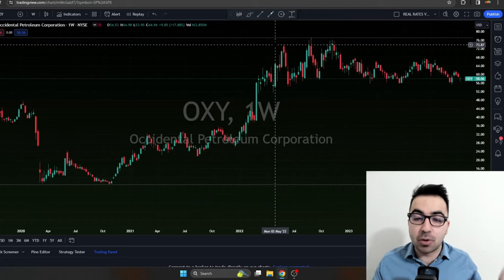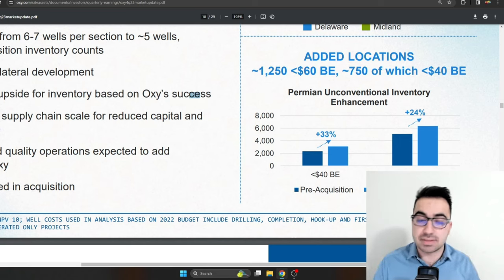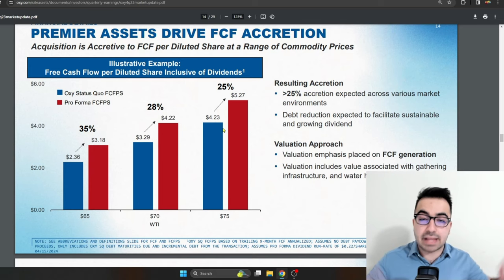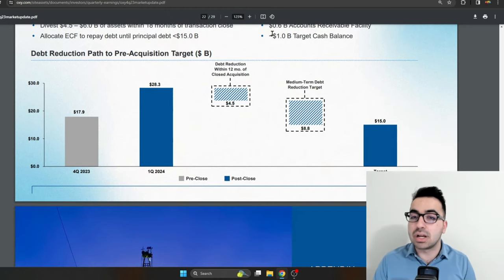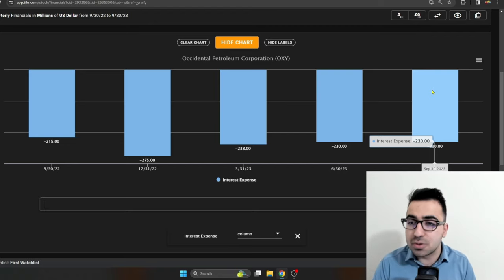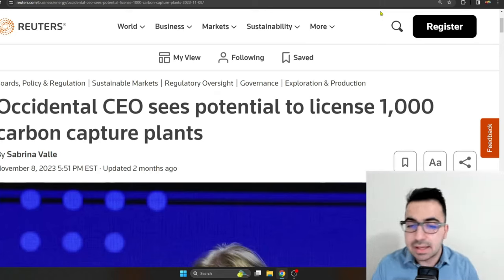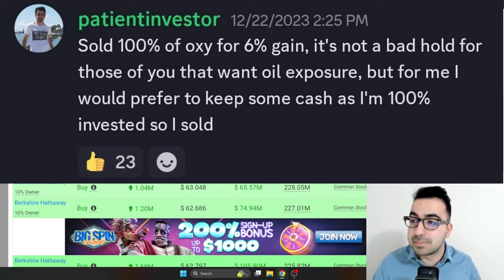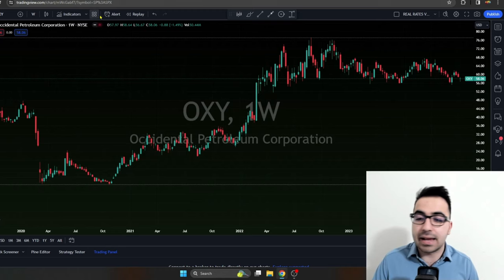Occidental Petroleum stock Analysis! OXY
Friends! In this video, I'm going to do an Occidental Petroleum stock analysis and talk about the risks and upside potential of OXY stock.